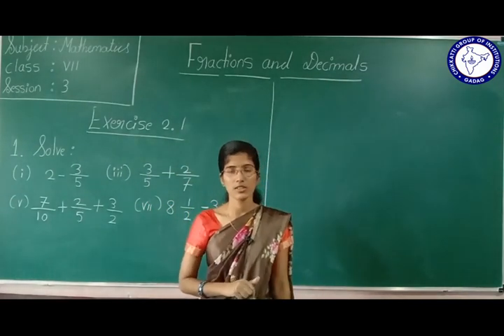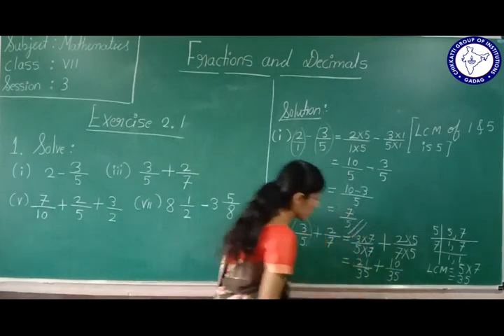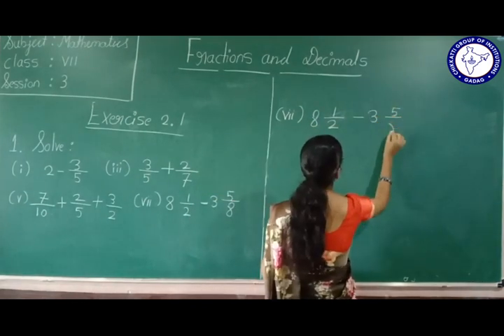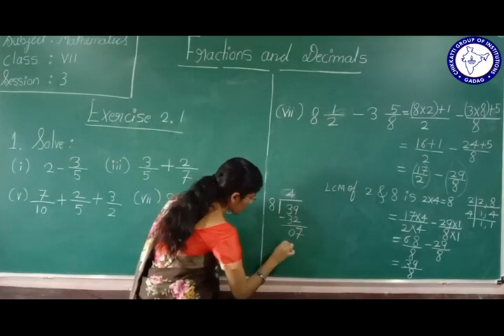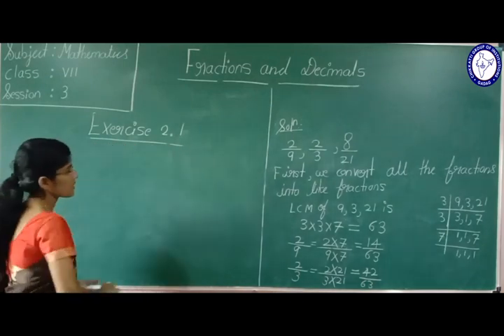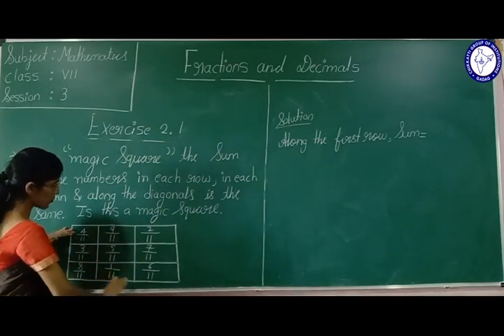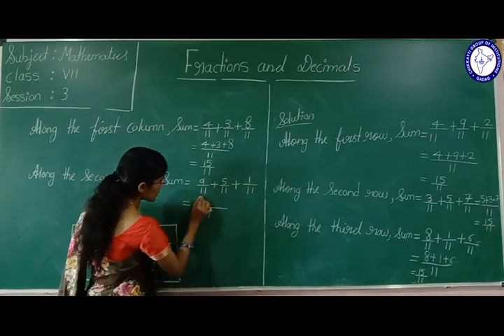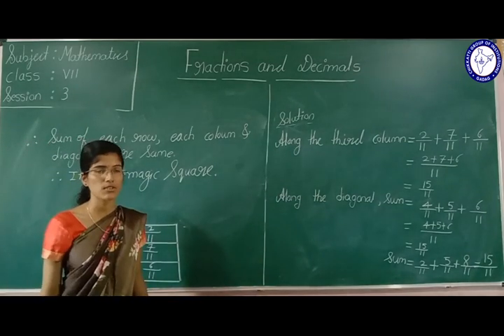CLASS 7 (EM) | MATHS | FRACTIONS AND DECIMALS | SESSION 3